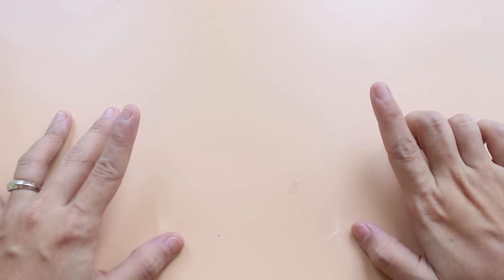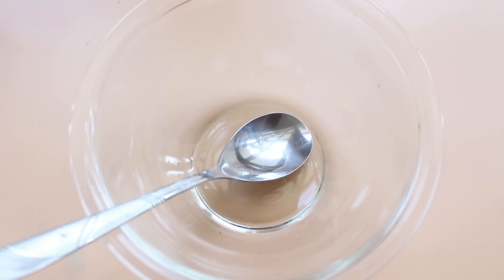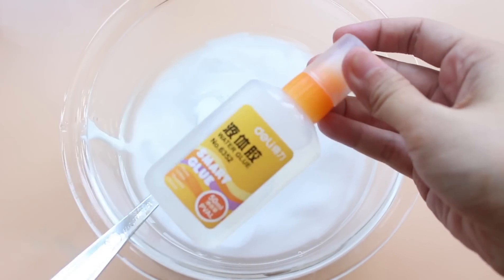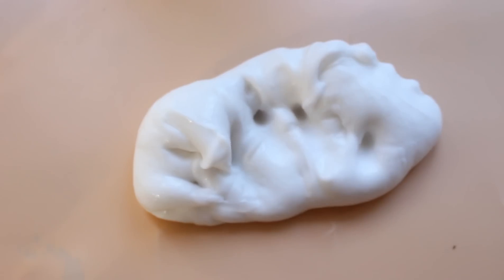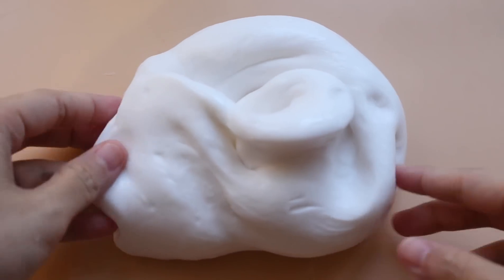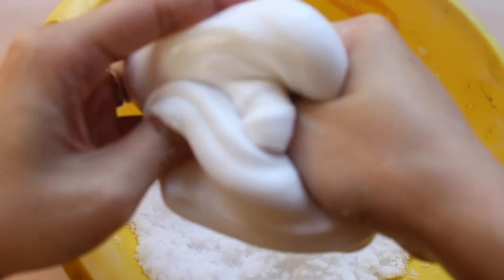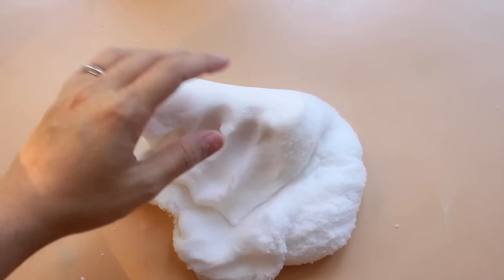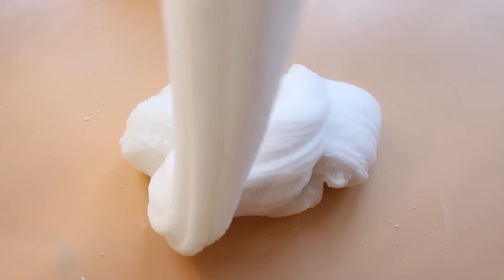CÁCH LÀM slime mây rơi đẹp và bông tơi xốp từ tuyết nhân tạo tuyết siêu mịn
__Hãy cùng xem những video slime về cách làm và hướng dẫn chơi slime, cách chơii slime từ kênh Kopobaby Home nhé.